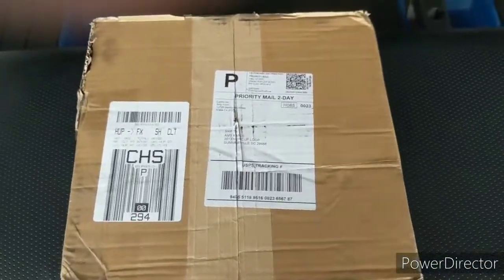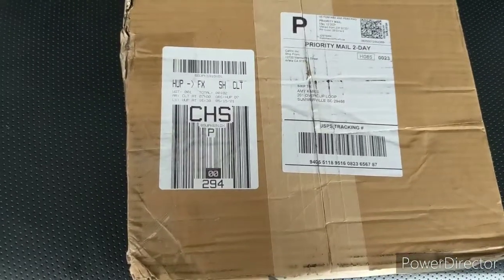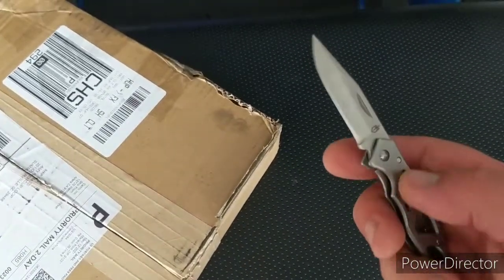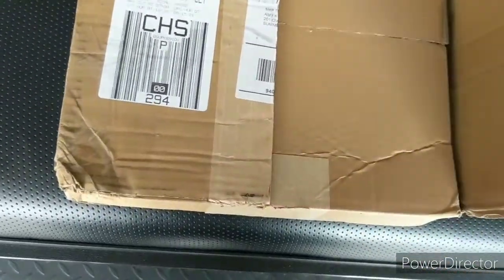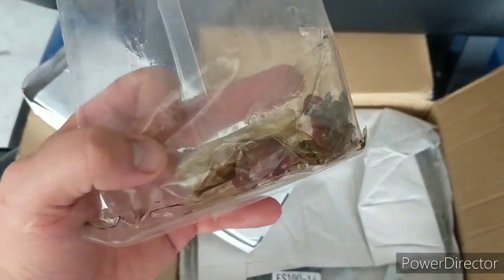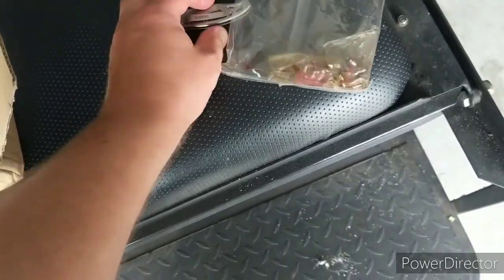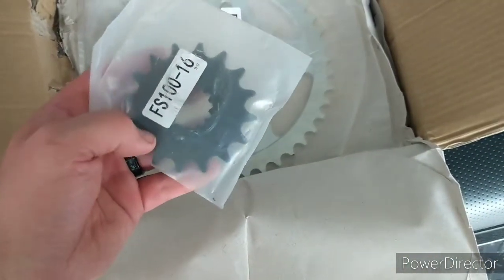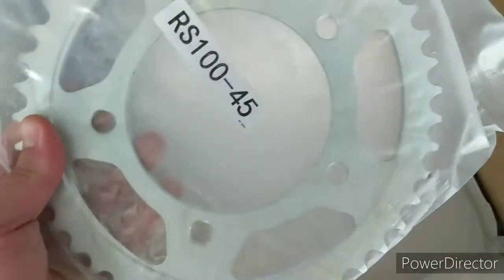Chain and sprocket set came with no chain lol.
no chain